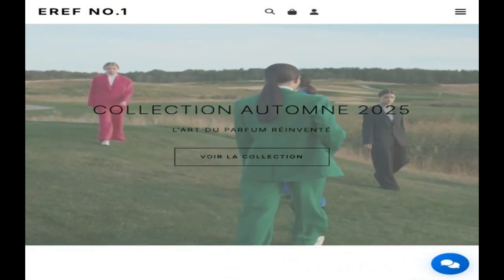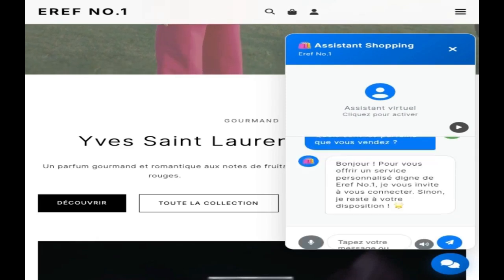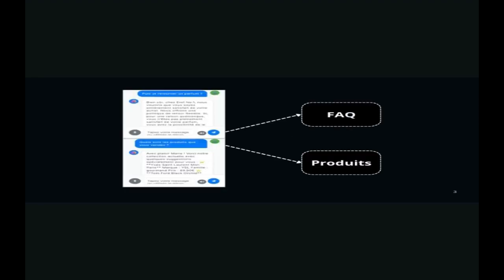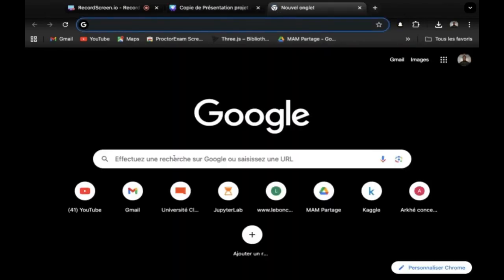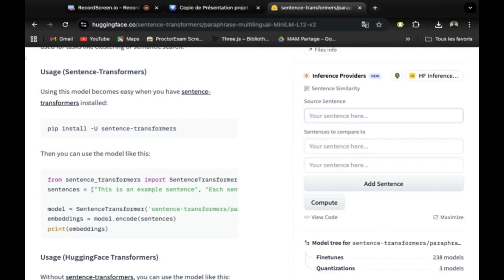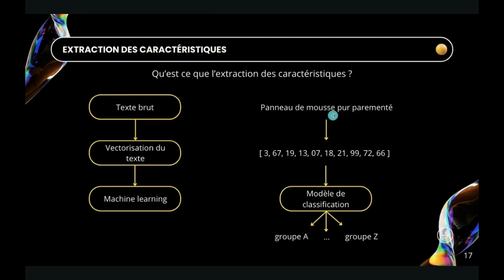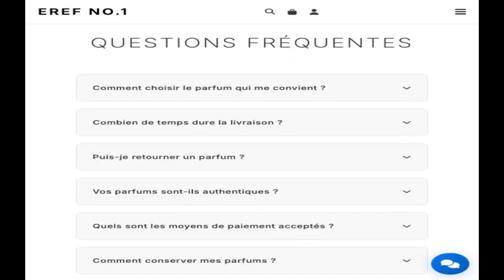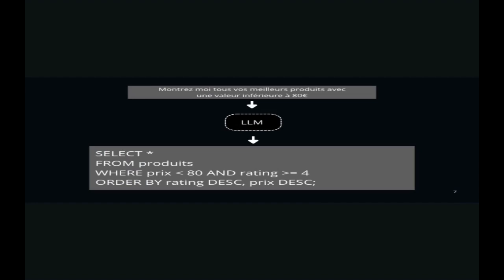Sales Assistant with Conversational AI and Virtual Avatar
Development of an intelligent sales assistant integrating conversational AI, a hyper-realistic virtual avatar, and an advanced personalisation system. The project includes a comprehensive e-commerce platform with a contextual chatbot capable of analysing customers' purchase history to offer personalised recommendations in real time.